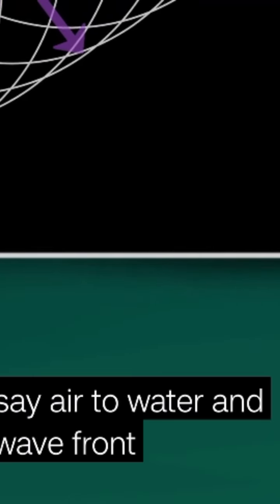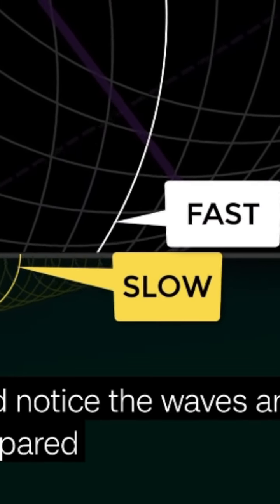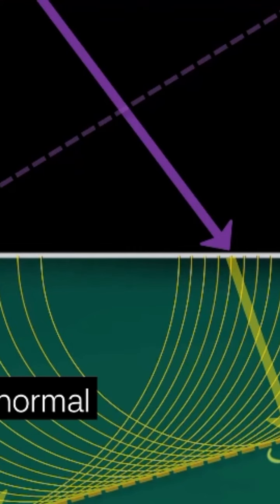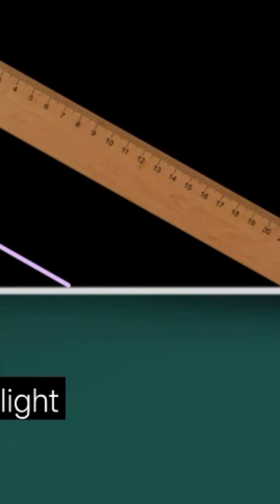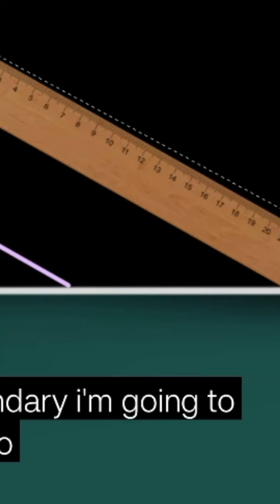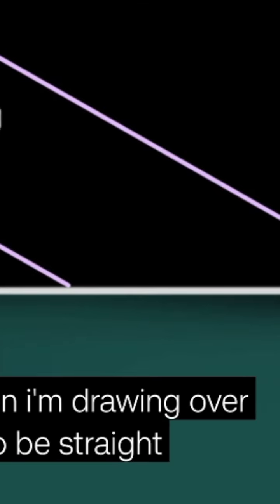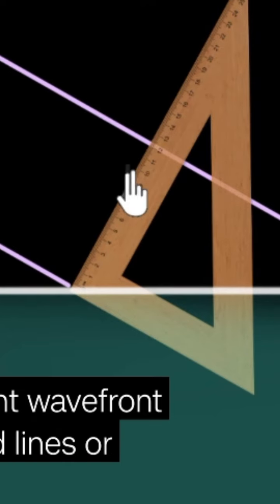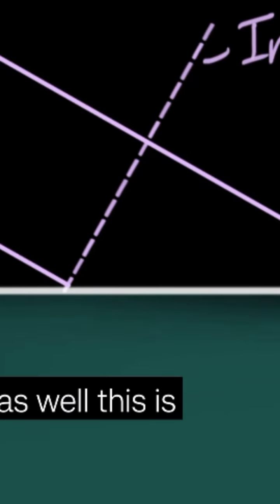To prove snell's law by using Huygens principle⚡